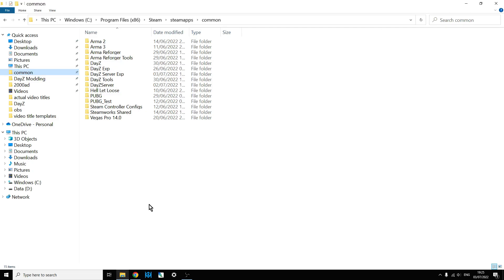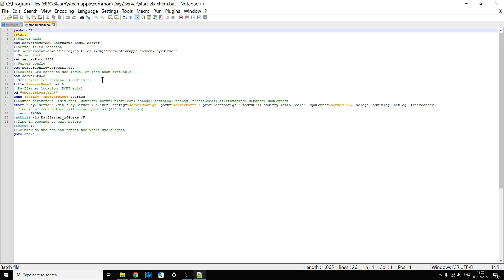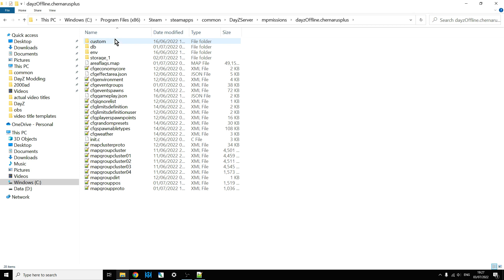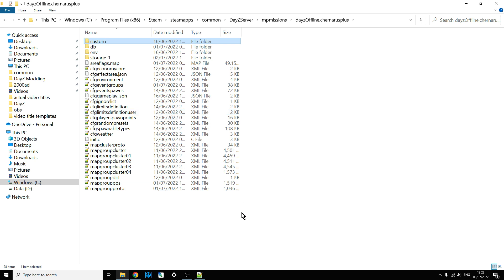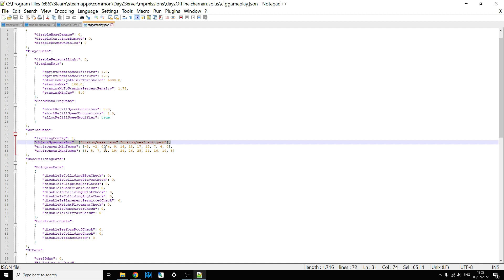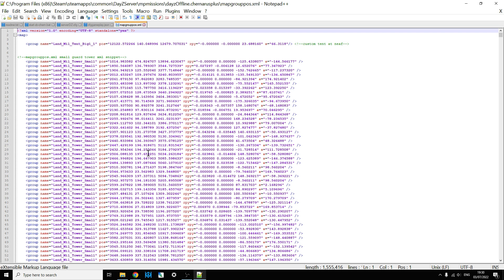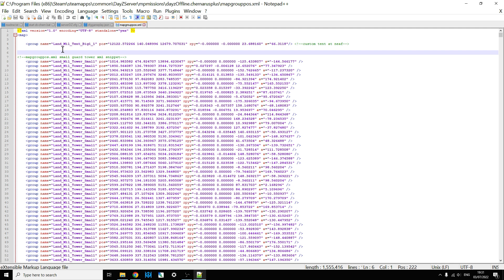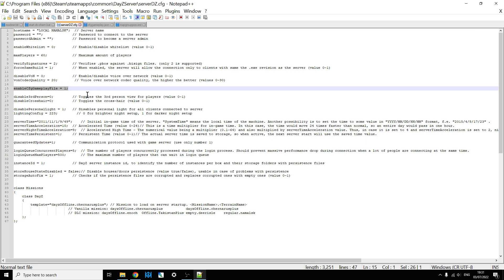How To Activate & Add Custom Structure Object Spawner Json Files On Your Local PC DayZ Server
In this beginners guide tutorial I show you how to activate custom structure json files on your Local DayZ PC Server.
You need to ensure your cfggameplay.json file is active, by adding this line to your ServerDZ.cfg :
enableCfgGameplayFile = 1;
Then you need to create a folder named "custom" inside your chosen mission folder, then edit the cfggameplay.json to refer to your uploaded json file:
"objectSpawnersArr": ["custom/maze.json"],
or to refer to multiple files:
"objectSpawnersArr": ["custom/maze.json","custom/neaftent.json"],
Thanks, Rob.